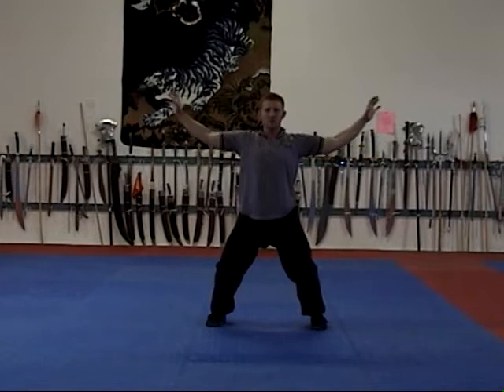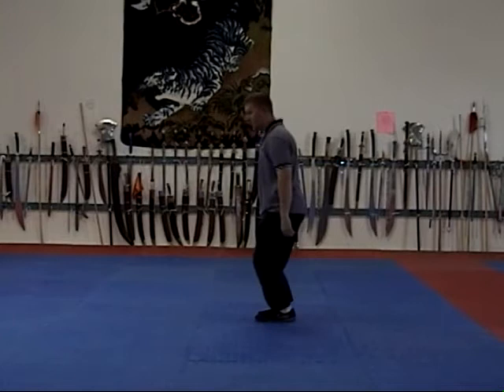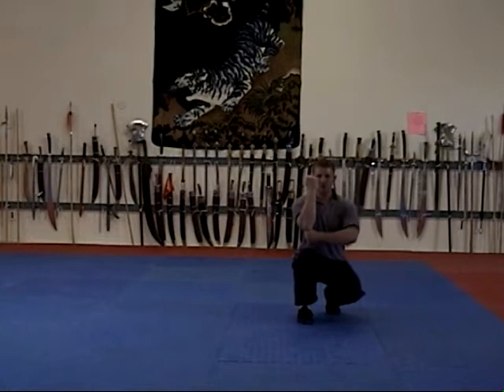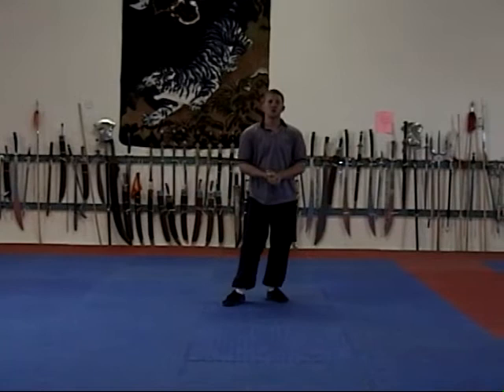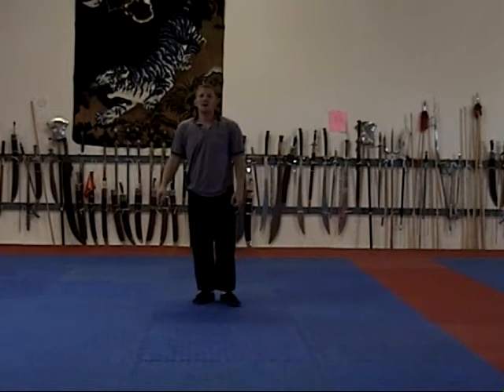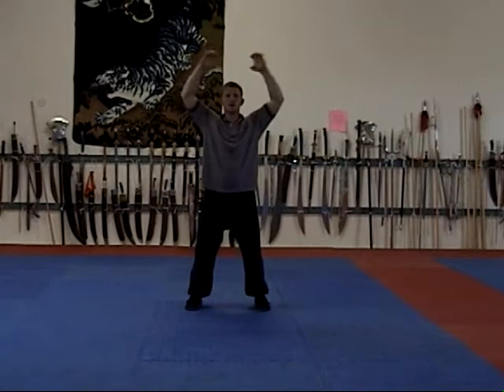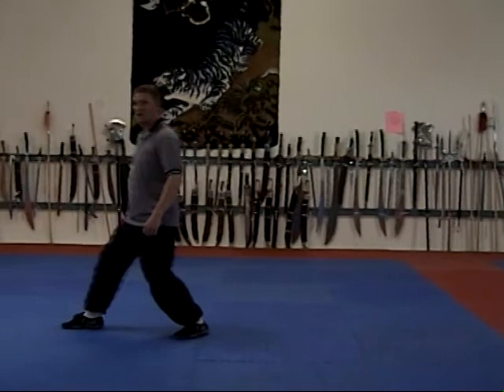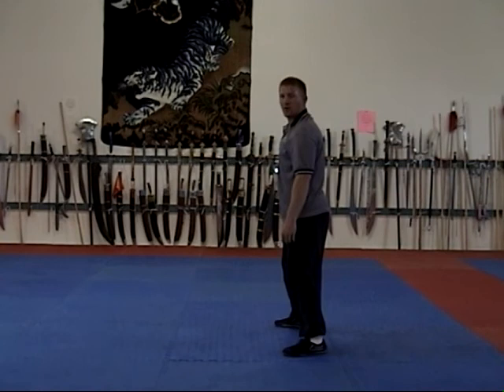IA Qi Gung Level 2 Hwa To'sTiger Qi Gung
4th animal in Hwa To's 5 Animal Frolic Set.